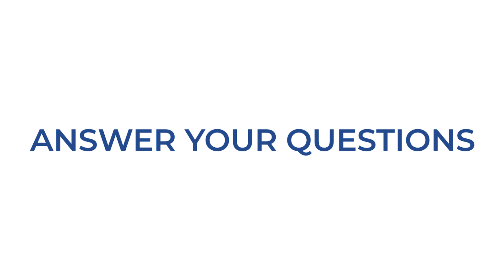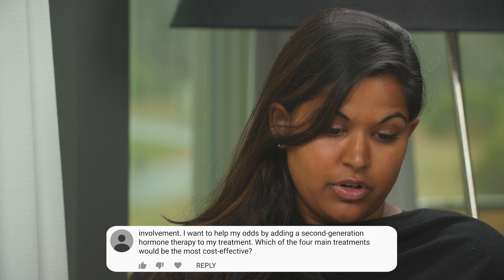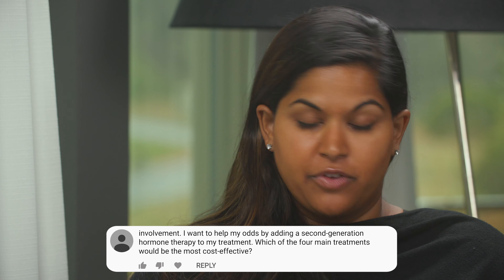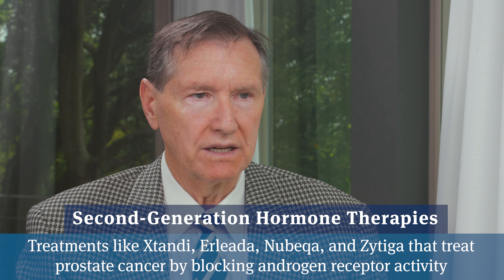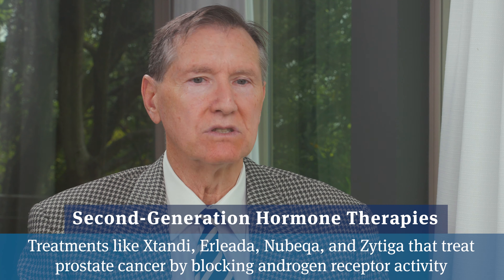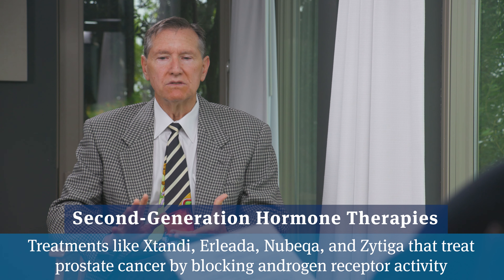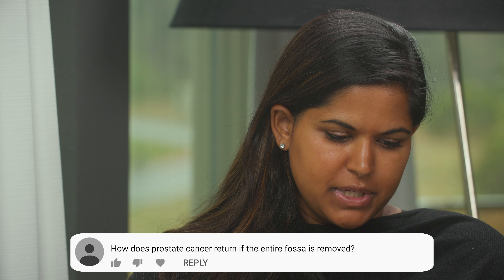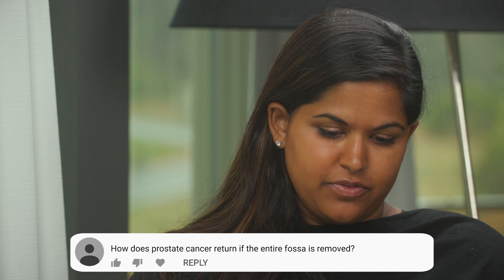Which 2nd Gen Anti-Androgen, Cancer in the Prostate Fossa After Removal? | Answering Comments #40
Medical oncologist Mark Scholz, MD answers patients' questions about which second-generation anti-androgen would be most efficacious and cost-effective for a man with high-risk disease, and how cancer is able to return in the prostate fossa after the gland has been entirely removed.

0:05 I was recently diagnosed with prostate cancer with lymph node involvement. I want to improve my odds for a cure by adding a second-generation anti-androgen to my treatment. Which of the four main second-generation anti-androgens would be most efficacious or cost-effective?

1:10 How does prostate cancer return in the fossa (the space where the prostate used to be) if the entire gland has been removed?